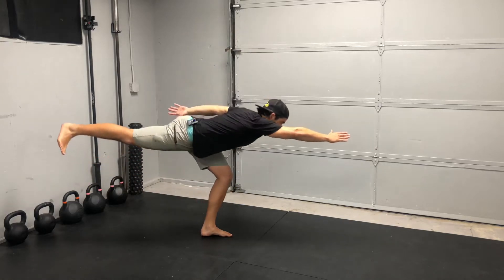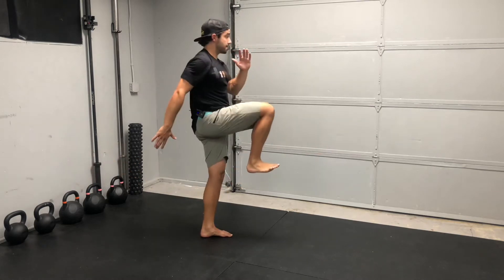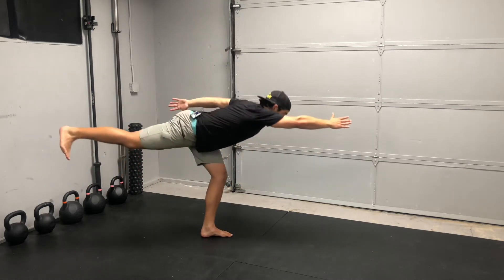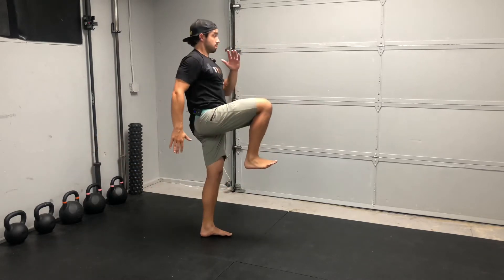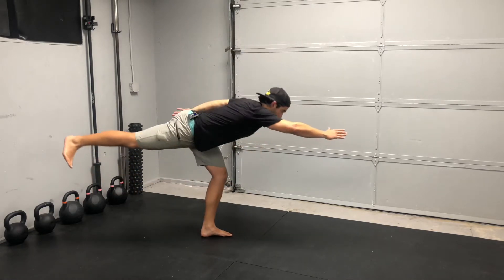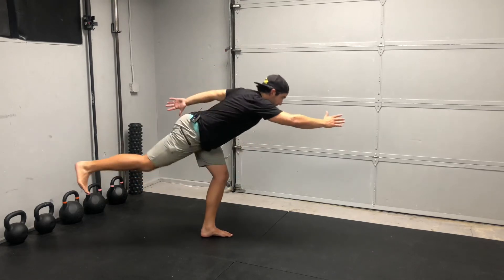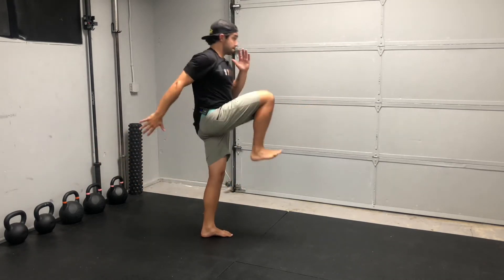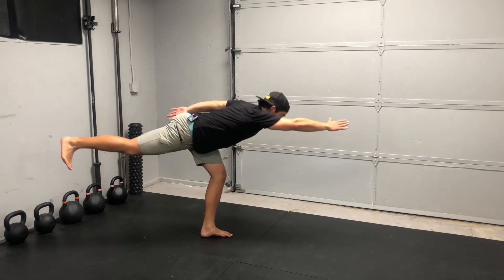Single Leg RDL + Knee Drive (A March)